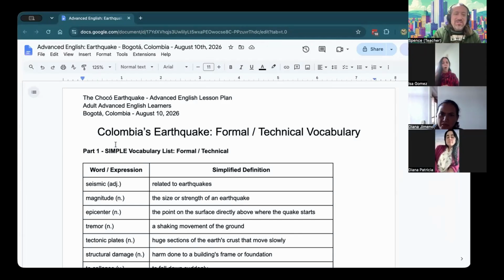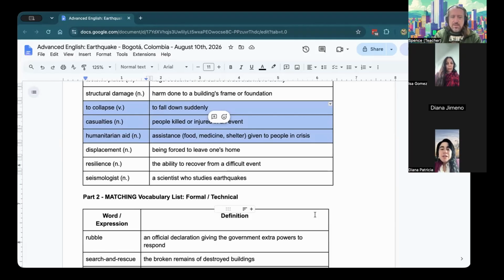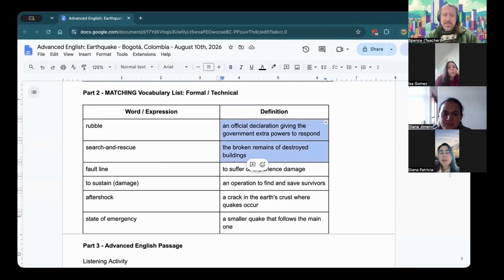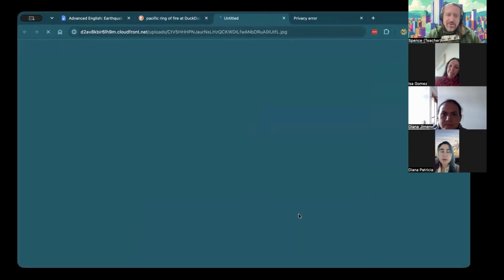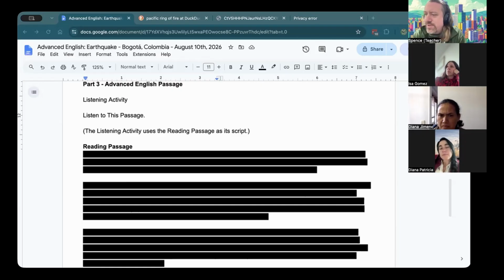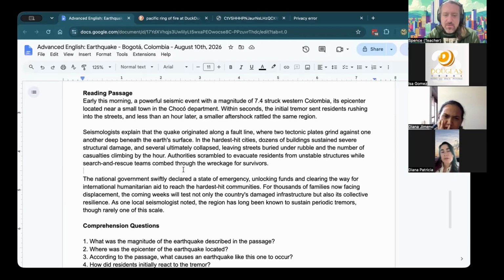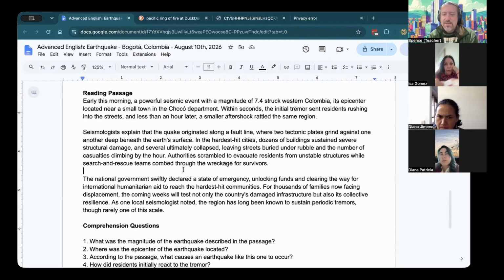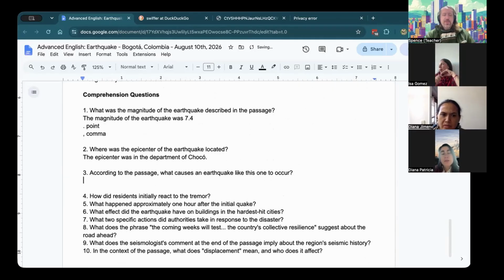Colombia's Earthquake News: Formal Vocabulary (Advanced English)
In this class, our adult advanced (C1) English students build vocabulary around this week's earthquake in Chocó, Colombia — using real, current events to practice formal and technical English. The lesson covers key vocabulary (seismic, magnitude, epicenter, tectonic plates, and more), a listening passage, and comprehension questions designed to strengthen both vocabulary and listening skills at an advanced level.

Our thoughts are with everyone affected by today's earthquake across Colombia.